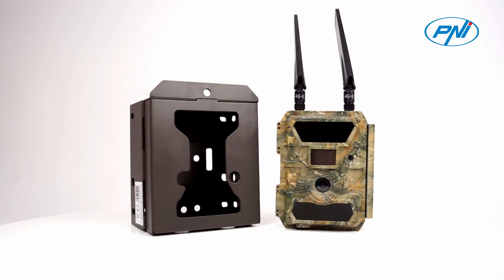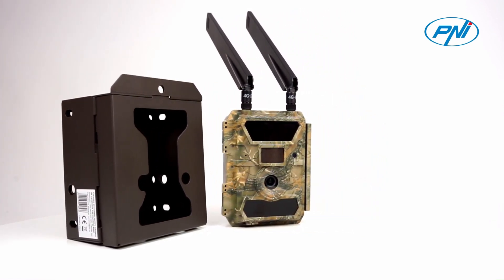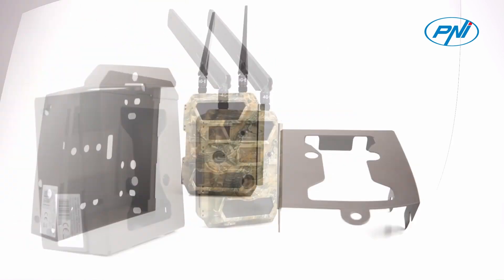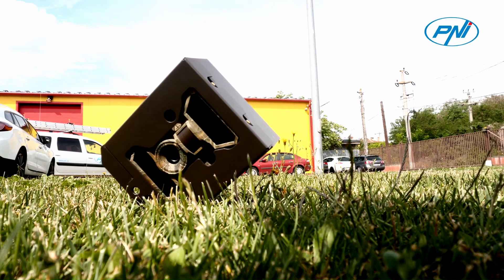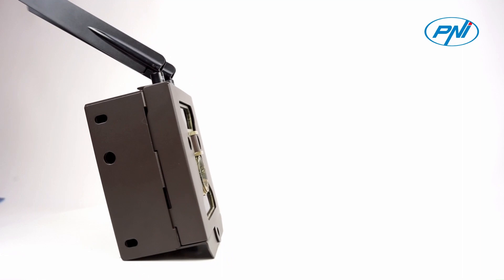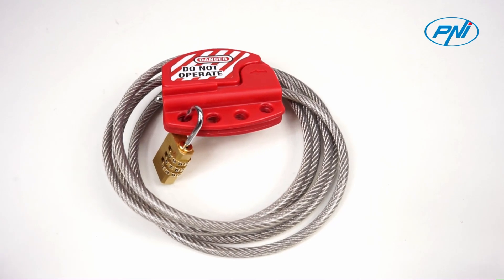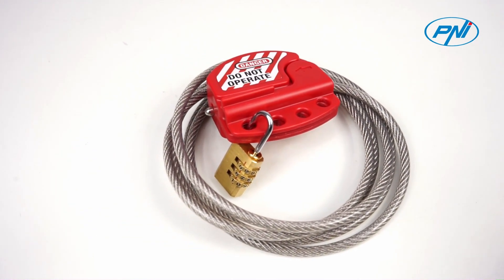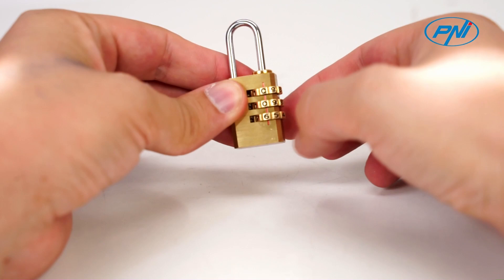Security case for PNI Hunting 400C hunting camera EN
The hunting camera safety case is specially designed to protect the PNI Hunting 400C hunting camera model. The case is designed to protect the camera from mechanical shock, bumps, falls, or other unpleasant events.
It has a fastening system on the back that is subsequently secured with a padlock (any small padlock on the market) for high protection.
The anti-vandal housing can be optionally secured with the product that can be purchased separately: Security cable with PNI Smart Lock for hunting cameras.
The locking system of this product is simple and allows the locking of the 2 meter long steel sheath in a special rifle with the help of a cipher lock.